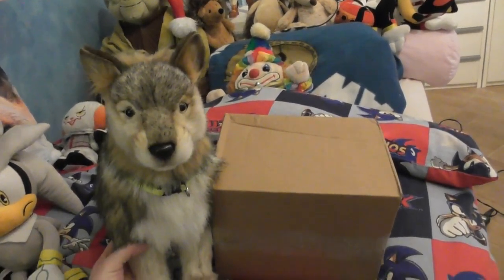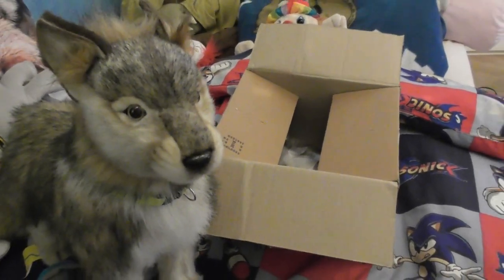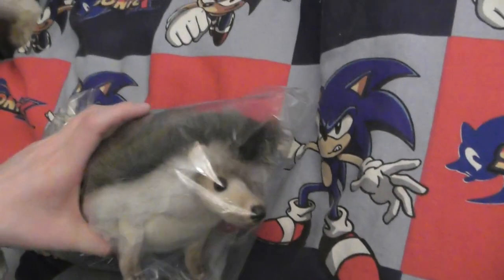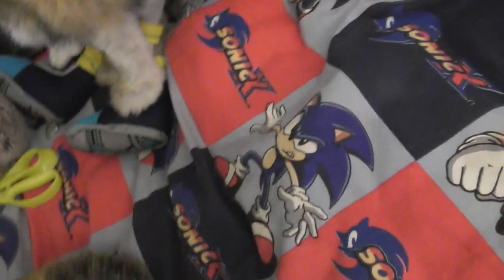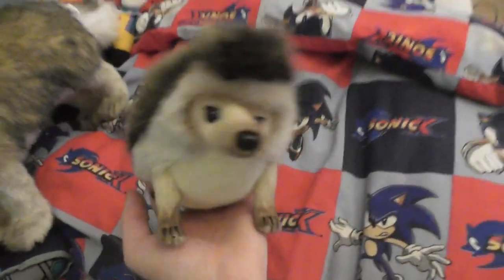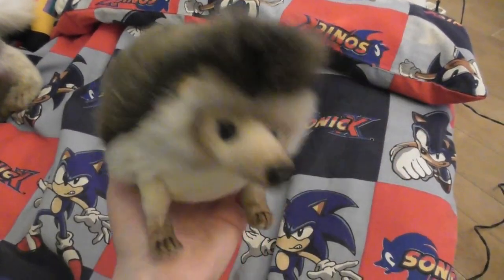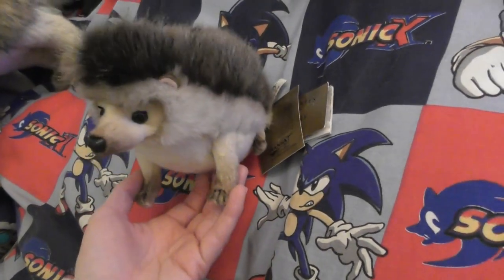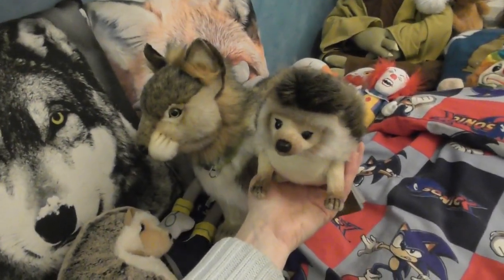Package Hansa African Pigmy hedgehog plush